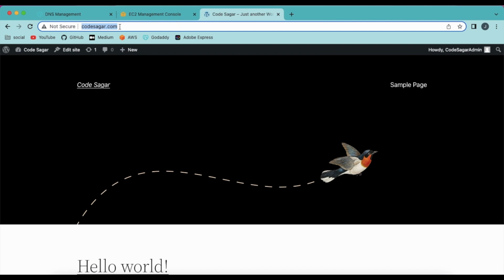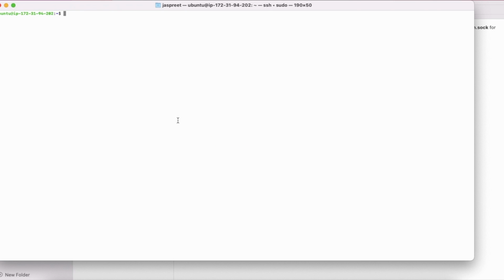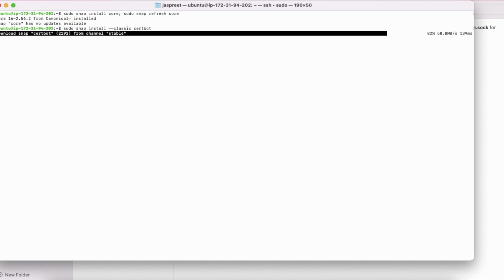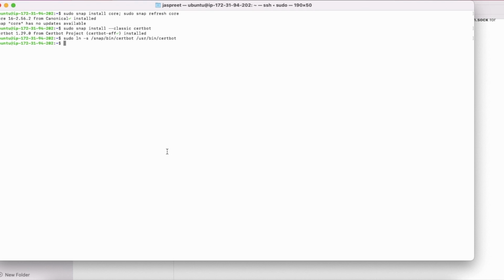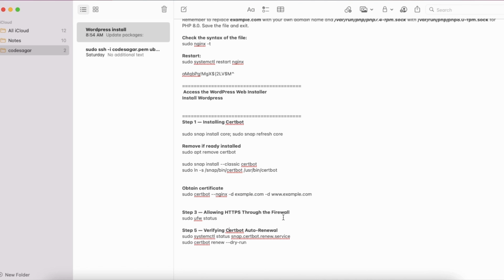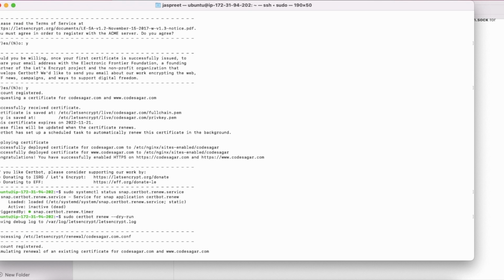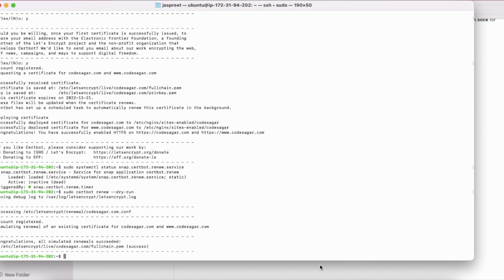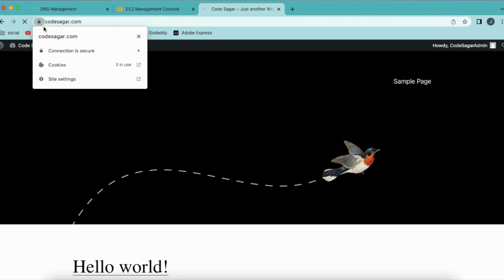Install Free SSL Certificate with Let's Encrypt on Ubuntu 22.04 LTS | NGINX Server | Latest 2023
-In this video, I will guide you on how to install a free Let's Encrypt SSL certificate with Certbot for your website on Nginx web server | EC2 Linux Ubuntu 22.04 LTS operating system.

Topics Covered:
- Install SSL certificates with Let's Encrypt

Step 1 — Installing Certbot
sudo snap install core; sudo snap refresh core

Remove if ready installed
sudo apt remove certbot

Step 3 — Allowing HTTPS Through the Firewall

Step 5 — Verifying Certbot Auto-Renewal
sudo systemctl status snap.certbot.renew.service
sudo certbot renew --dry-run

- How to Create EC2 Instance (Ubuntu 22.04) on AWS (Latest 2022) and Connect Via SSH using PEM.